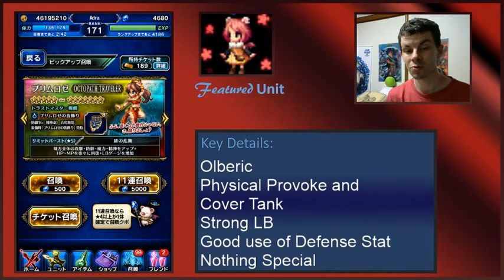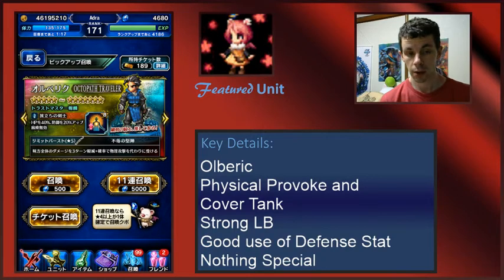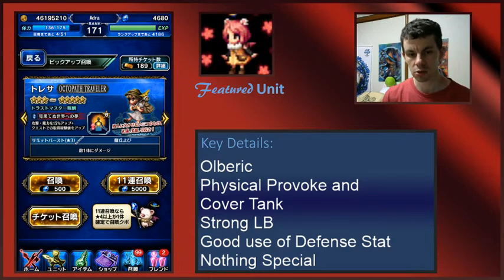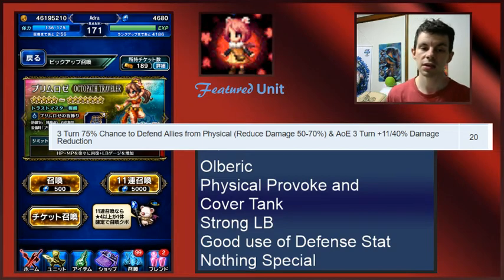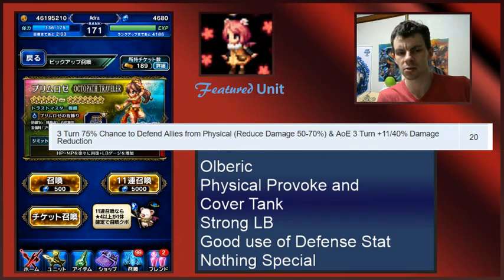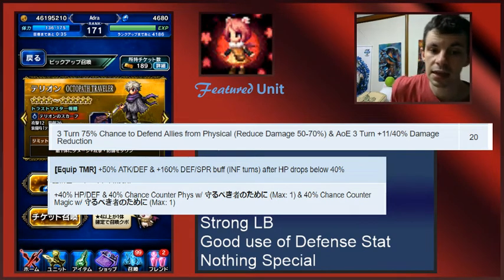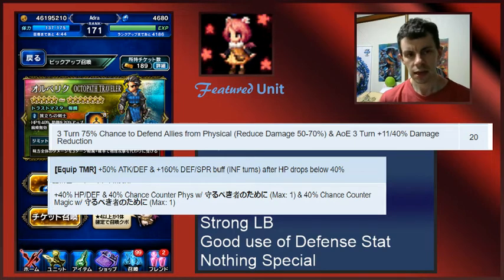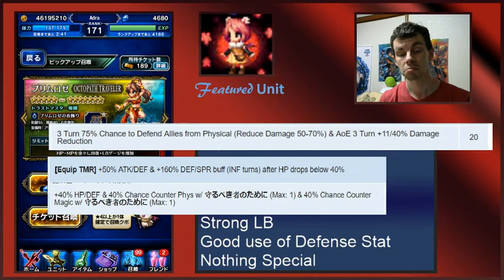Unit Review Olberic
Solid physical tank, and that's about it.